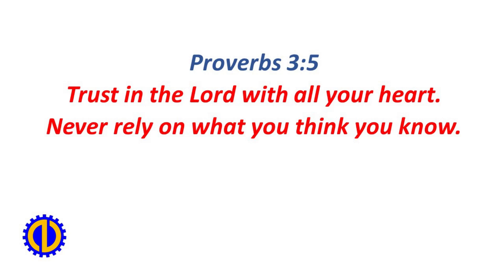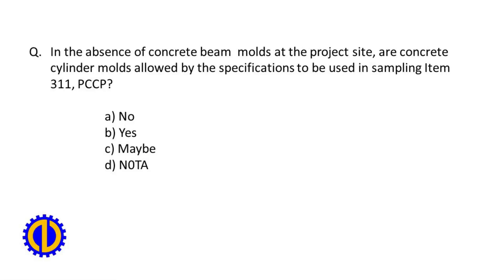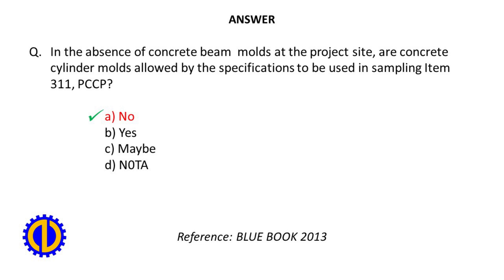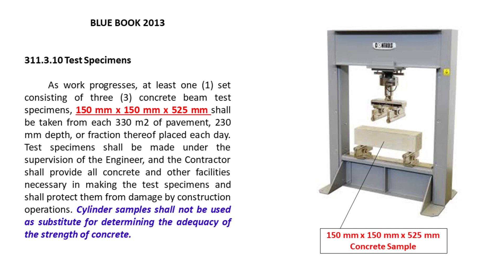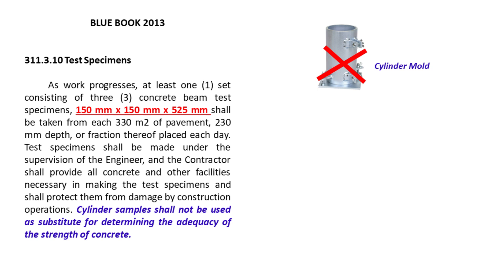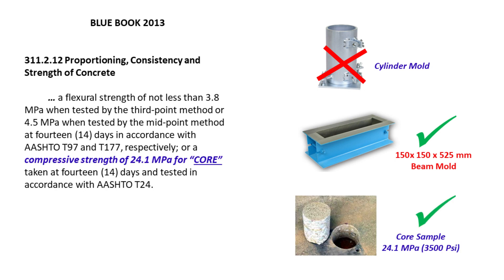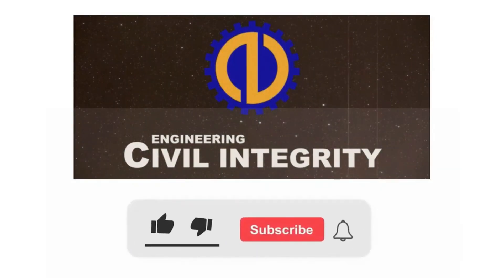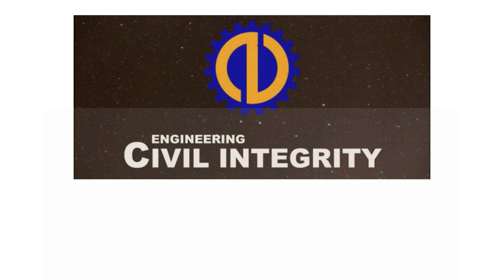Is cylinder mold allowed in sampling PCCP?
Materials Engineer Reviewer

In the absence of concrete beam  molds at the project site, are concrete cylinder molds allowed by the specifications to be used in sampling Item 311, PCCP?
  a) No
  b) Yes
  c) Maybe
  d) N0TA

Answer: a) No

Reference: BLUE BOOK 2013
311.3.10 Test Specimens
As work progresses, at least one (1) set consisting of three (3) concrete
beam test specimens, 150 mm x 150 mm x 525 mm or 900 mm shall be taken from each 330 m2 of pavement, 230 mm depth, or fraction thereof placed each day. Test specimens shall be made under the supervision of the Engineer, and the Contractor shall provide all concrete and other facilities necessary in making the test specimens and shall protect them from damage by construction operations. Cylinder samples shall not be used as substitute for determining the adequacy of the strength of concrete.

BLUE BOOK 2013